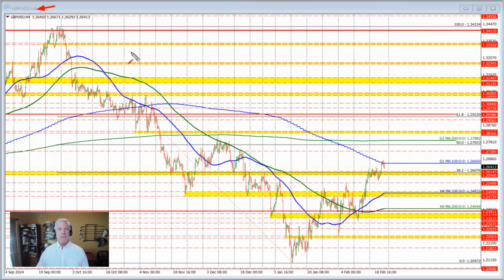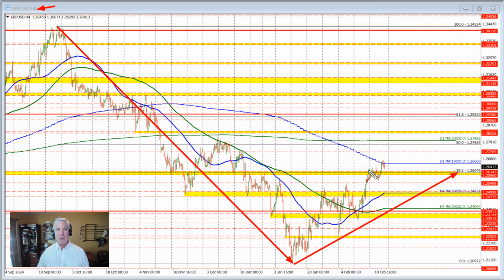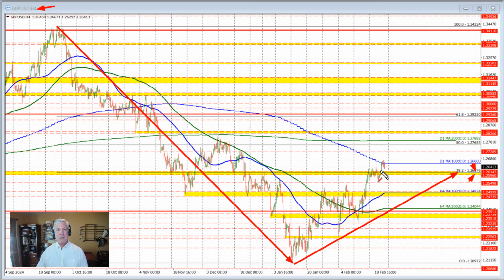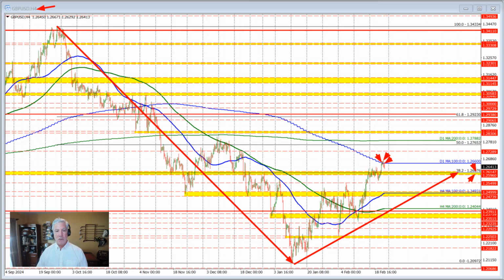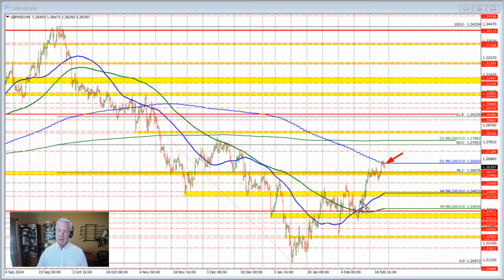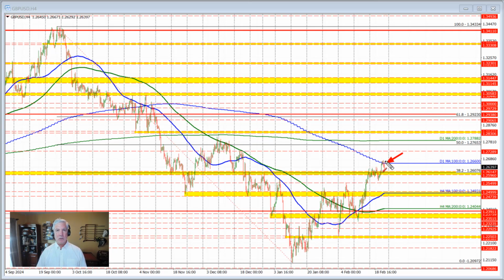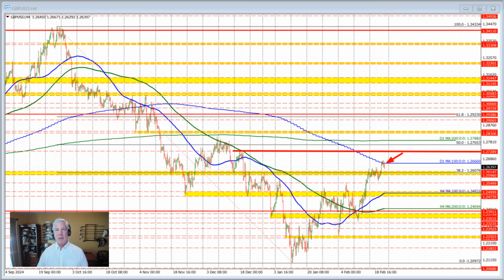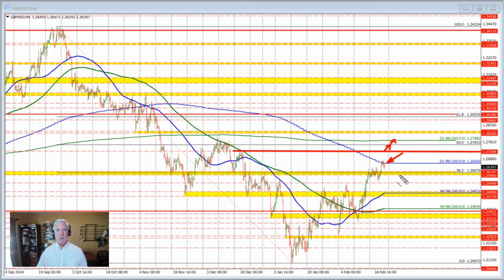GBPUSD falls away from 100 day MA after breaks above fail. Buyers had their shot & missed.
The 100-day MA at 1.26599 was broken with a high reaching 1.2678.  Momentum higher has faded.